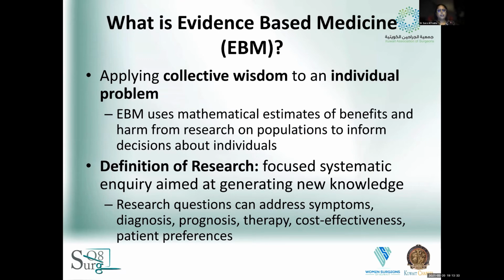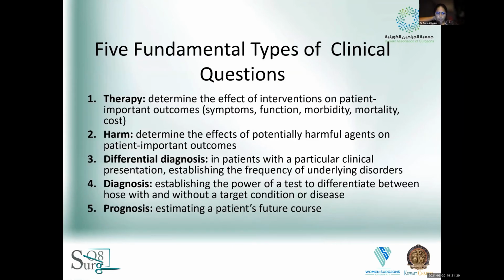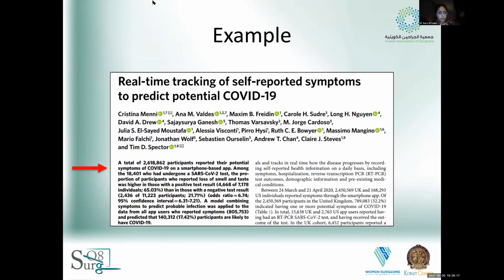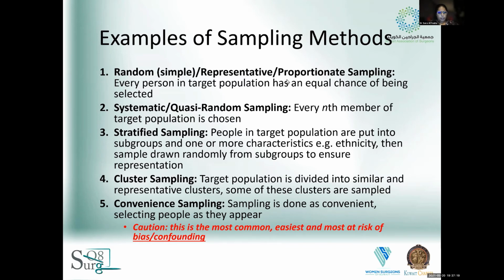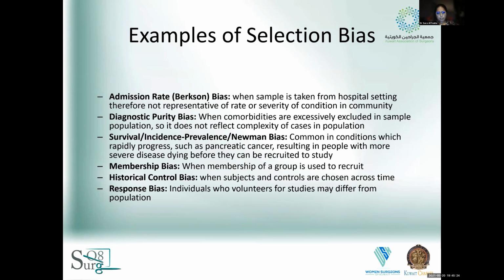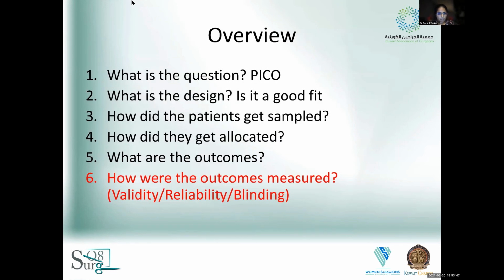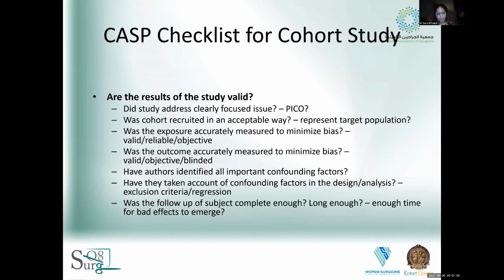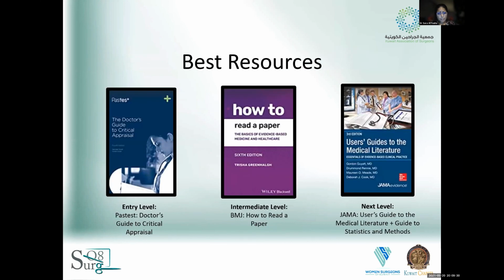Introduction to Critical Appraisal